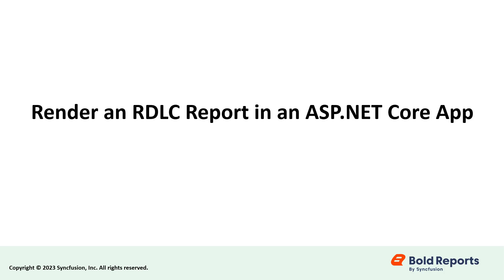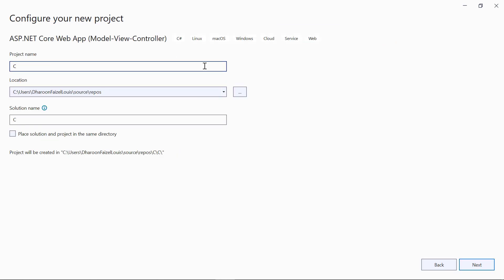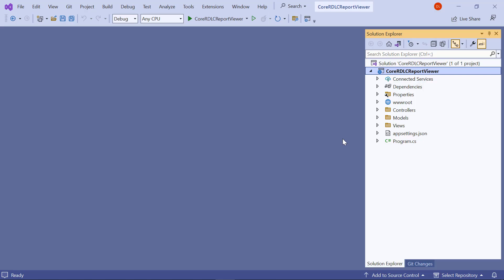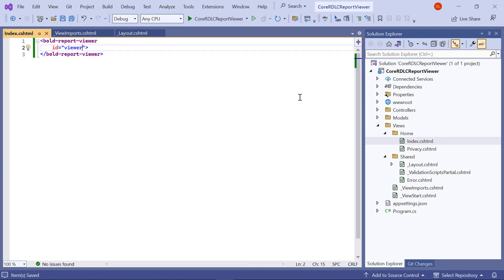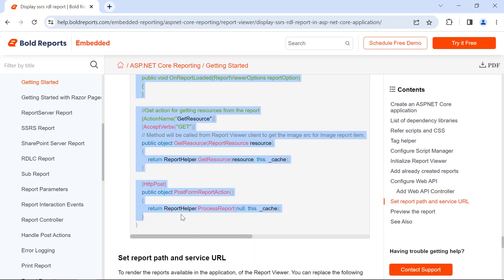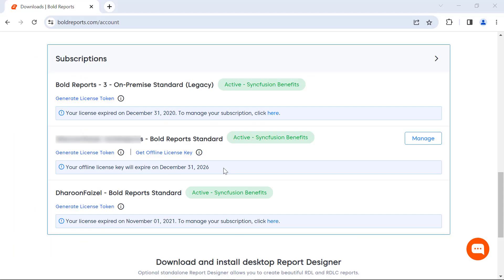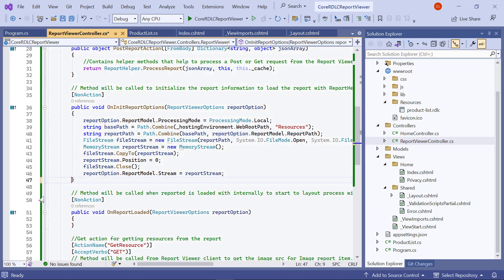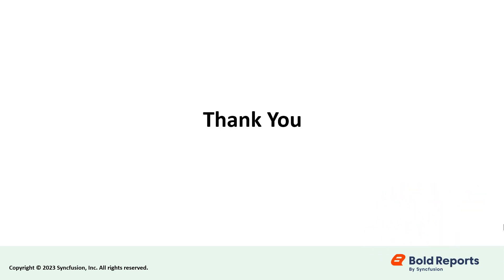Step-by-Step Guide: Rendering RDLC Reports in an ASP.NET Core Application (Classic)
In this video tutorial, we will walk you through the steps to incorporating RDLC reports into an ASP.NET Core application. We'll show you how to configure the ASP.NET Core application to display an RDLC report.

Bookmark Details:
[00:00] Introduction
[01:09] Create an ASP.NET Core Application
[02:01] Install Necessary NuGet Packages
[02:57] Add Script and CSS Reference
[03:38] Configure Script Manager and Tag Helper
[04:15] Initialize Report Viewer
[04:41] Add Sample Report
[05:05] Add Data
[05:22] Bind Data Source Using Web API
[07:26] License Token Registration
[08:01] Configure Report Viewer
[08:42] Build and Run the Application
[08:56] Bind Data Source Using Razor View

Knowledge Base Article on Enabling Image Rendering with Report Viewer on Linux and Other Non-Windows Platforms after .NET 6: